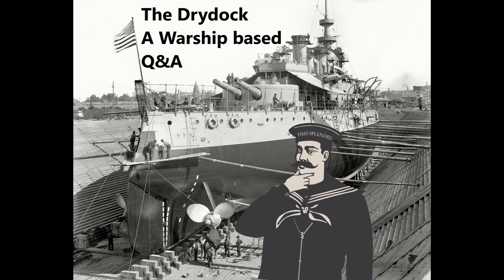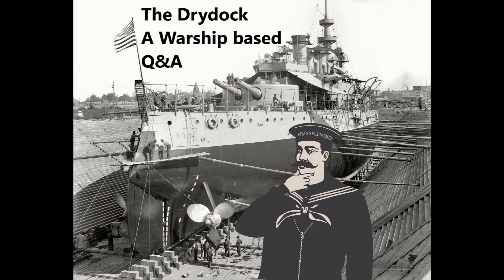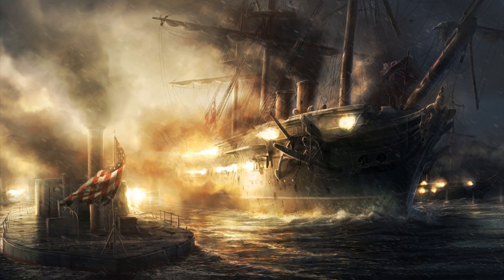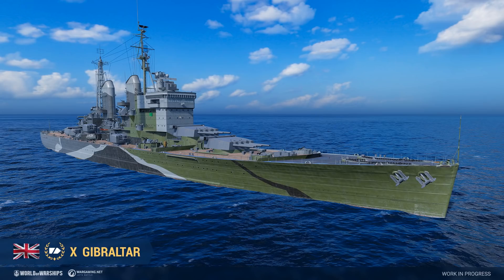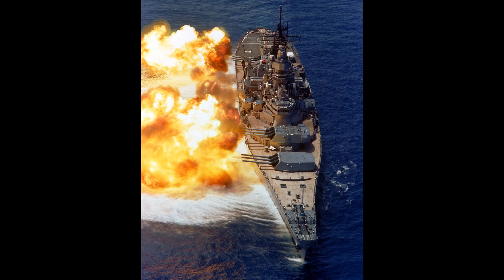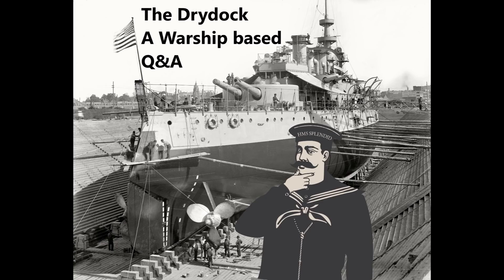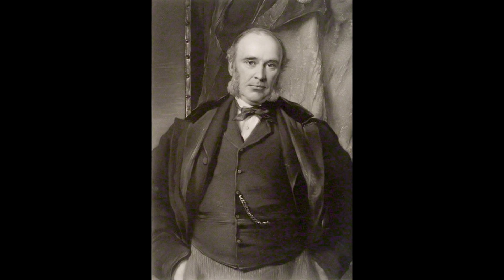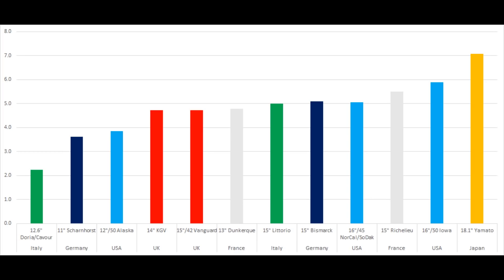The Drydock - Episode 177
00:00:00 - Intro

00:00:39 - WW1 RN foremast position and funnels

00:05:07 - Ideal Pre-Dreadnought battle?

00:09:25 - Why put sails on HMS Inflexible?

00:11:03 - Why wing turrets?

00:15:19 - Could the RN blockade the North if they intervened in the US Civil War?

00:26:40 - Would the RN have been better off building a pair of super cruisers in the 1941 program rather than Vanguard?

00:32:23 - Did firing all 9 guns on an Iowa have a affect on the ship ie recoil slightly pushes the ship to oneside?

00:38:48 - Did the Iowa's carry AP rounds in the 1980's?

00:40:45 - Did gunnery attract the dregs of the crew in the early 20th century?

00:45:31 - National tensions on ships in WW2?

00:48:44 - What if submarines were banned?

00:55:19 - Wiliam Henry Smith

00:58:41 - Revised BB Gun listing

01:03:18 - Danger of kitchen fires?

01:06:37 - Photo Identification

01:12:00 - USNI Book Sale and Recommendations

01:22:34 - Channel Admin / Questions to Viewers